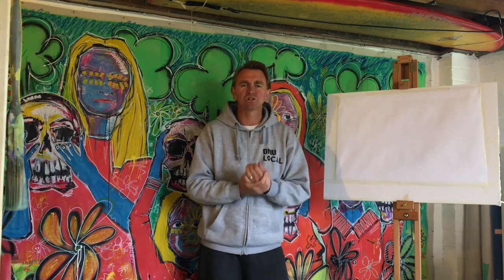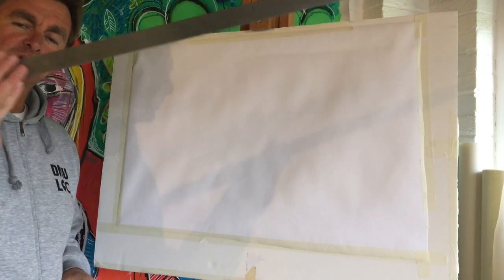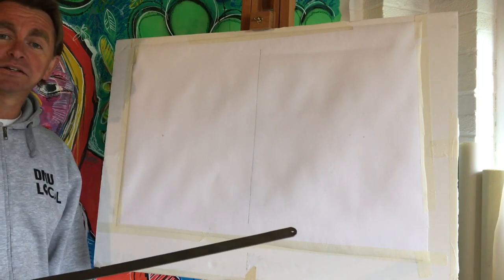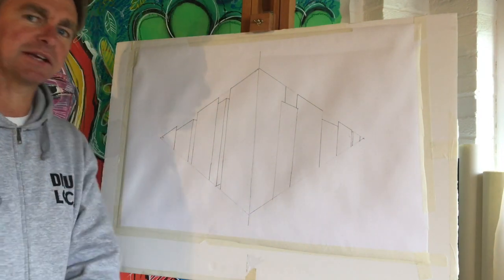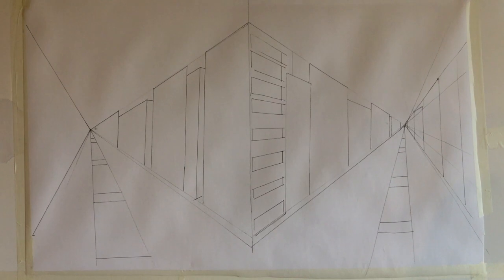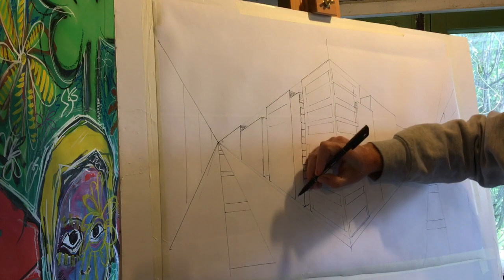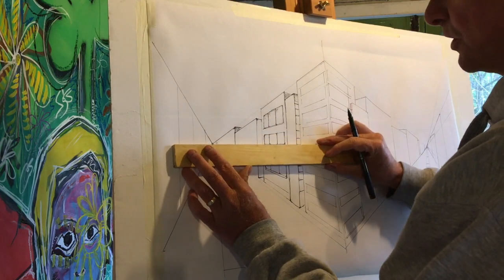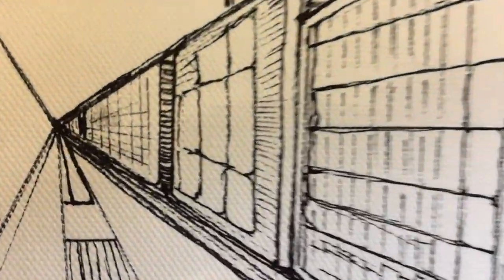Ep 1 | DMU's adult art class - perspective drawing part 1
Due to the lockdown, DMU Local have moved their regular art classes for children and adults online to ensure that everyone is continuing to be creative. In this first episode, De Montfort University Leicester graduate and artist Jonjo Elliott shows adults how to draw and paint in perspective.